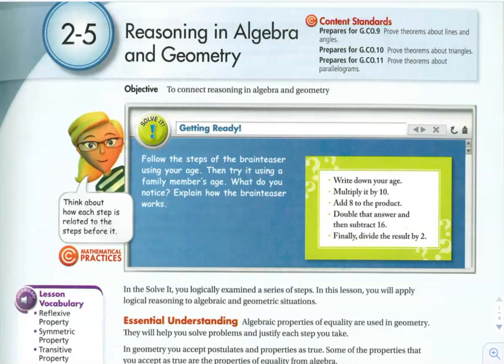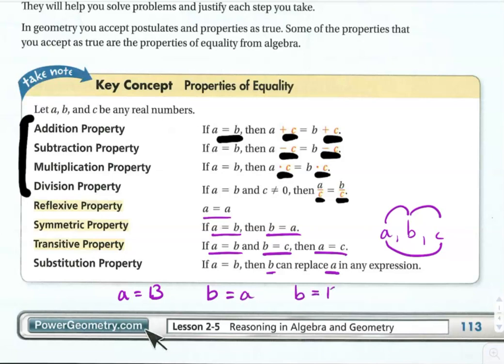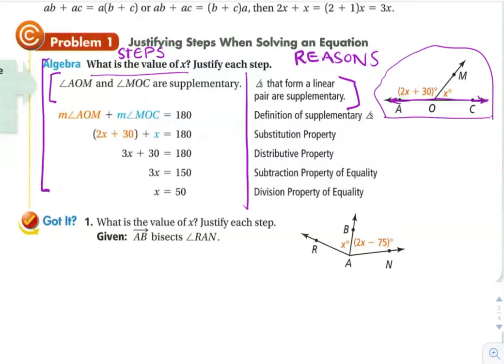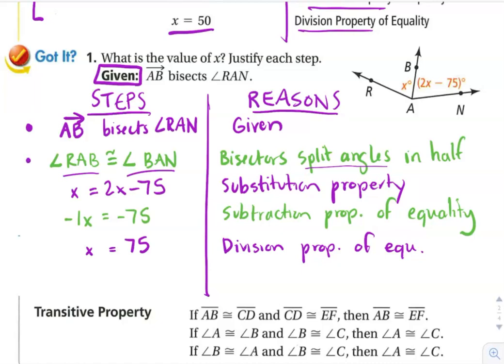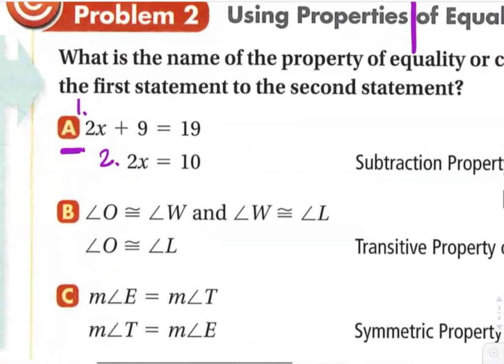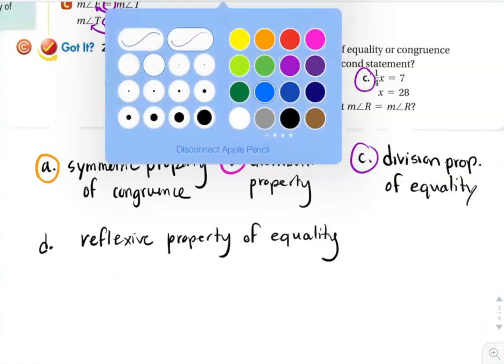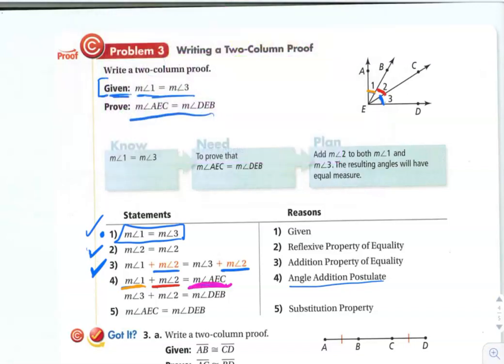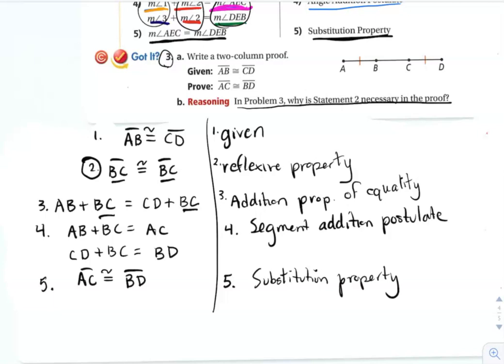2 5, Reasoning in algebra and geometry